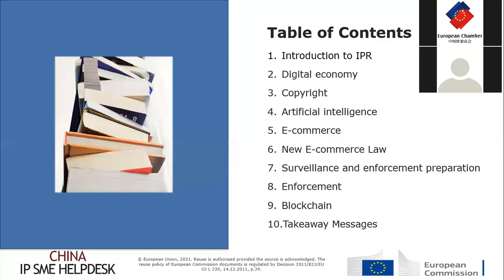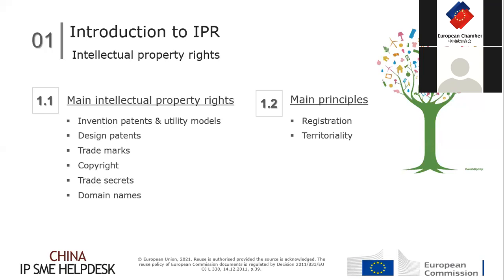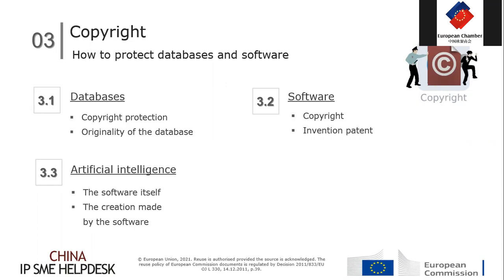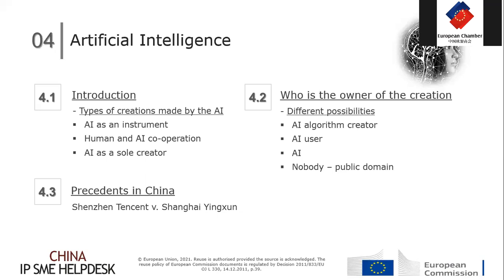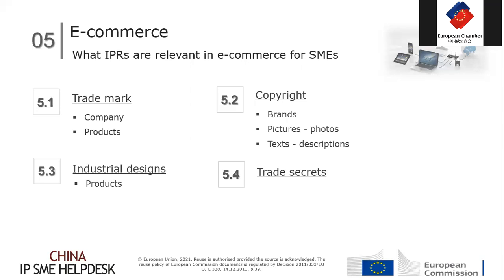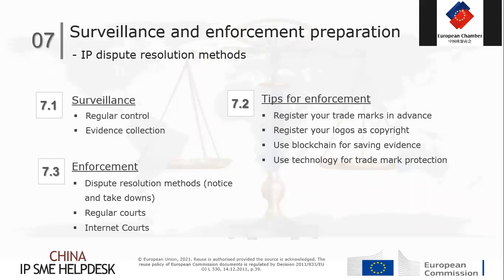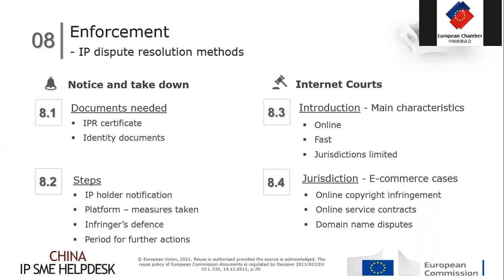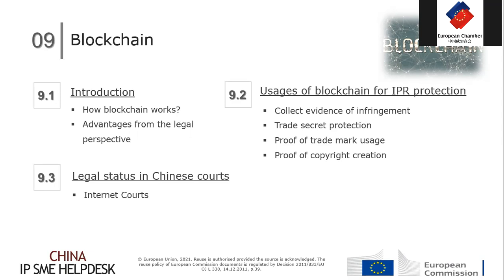IP Protection in China's Digital Economy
German Chamber of Commerce South & Southwest China Chapter and China IP SME Helpdesk jointly organized a webinar on “IP Protection in Digital Economy”.

Recent years have seen the increasing digital transformation of businesses resulting in the success of e-commerce platforms as new market places, fast-paced growth in the AI-related industries and big-data analysis as well as digitalisation of production, distribution and delivery processes. Intellectual property (IP) is a crucial element of digital economy as it drives innovation and provides SMEs with comparative advantage over competitors and increases trust in SMEs’ products or services.

While digital economy gives rise to new IP risks such online infringements and misappropriation of valuable information via hacking, it also provides new solutions for IP protection such as the use of blockchain technologies and sophisticated notice and take-down systems on e-commerce platforms. In terms of IP enforcement, internet courts have really been speeding up the enforcement procedures.

To be successful in digital economy, SMEs should focus on protecting their IP by adopting a comprehensive IP strategy taking into account the needs of digital economy.

During this webinar, Mr. Matias Zubimendi, IP Business Advisor at China IP SME Helpdesk focused on IP protection and enforcement on e-commerce platforms, the protection of AI-intensive technologies, protection of databases and the use of blockchain technologies. He also explained how the newly-established internet courts work and how SMEs can bring their case to these courts.